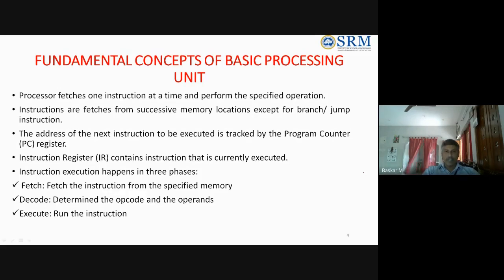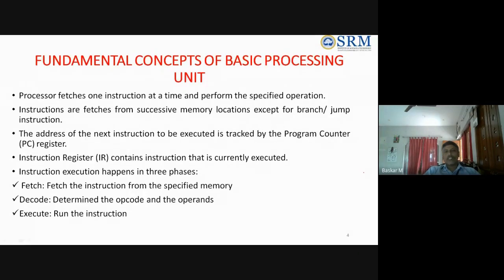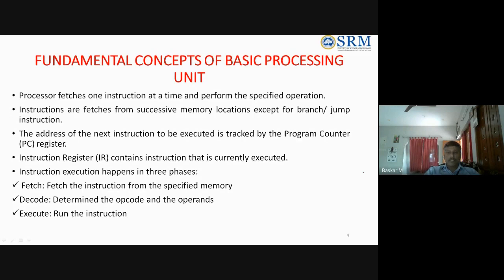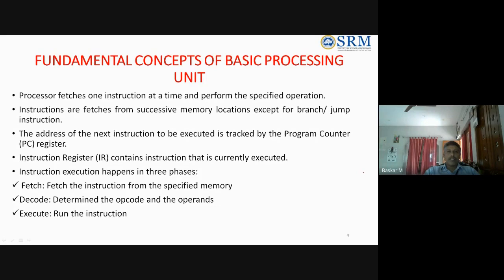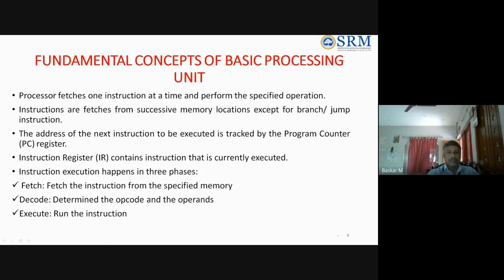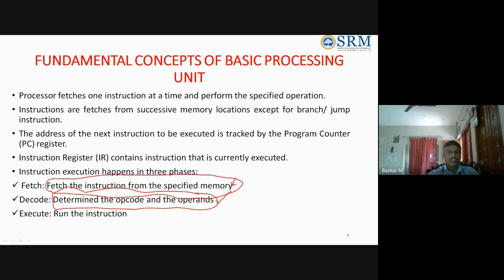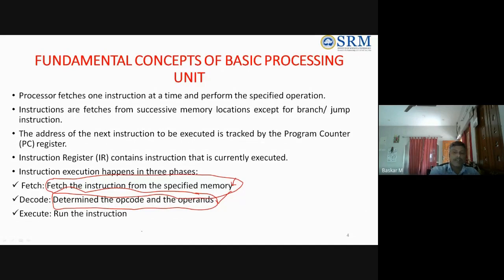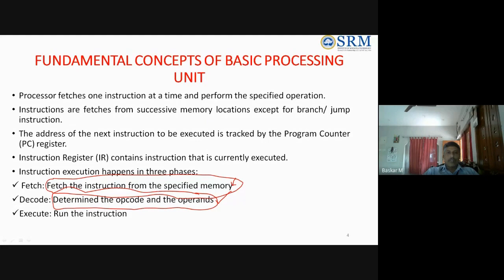COA Processing Baskar